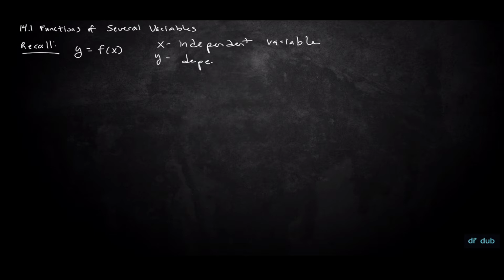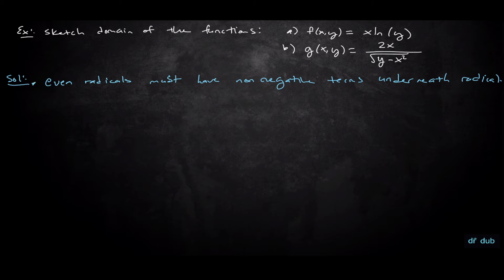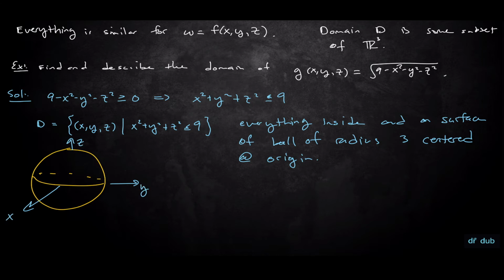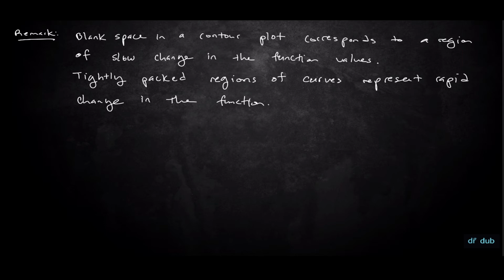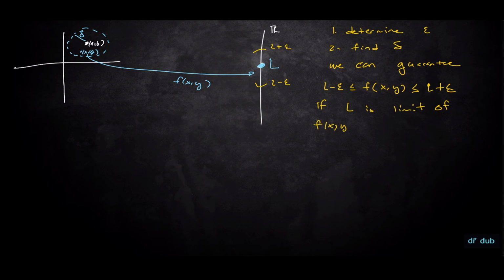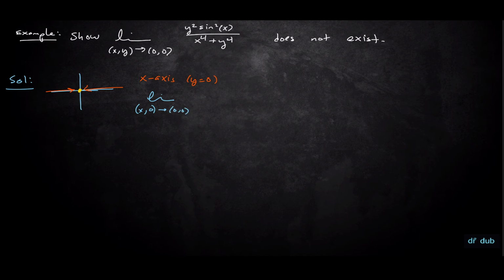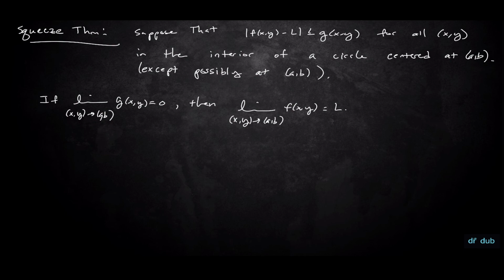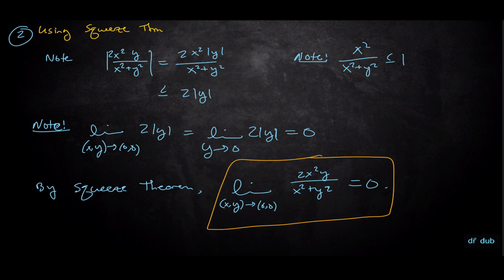Multivariable Functions and Their Limits Part 1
In this video we introduce multivariable functions and the definition of a limit of a multivariable function.

We show how to prove a limit does not exist in our first example.
In the second example, we prove a limit does exist in two ways:
1. Using the definition to find the limit of a multivariable function.
2. Using the Squeeze Theorem to find the limit of a multivariable function.

If you have any questions feel free as always to post down in the comments!

-dr. dub